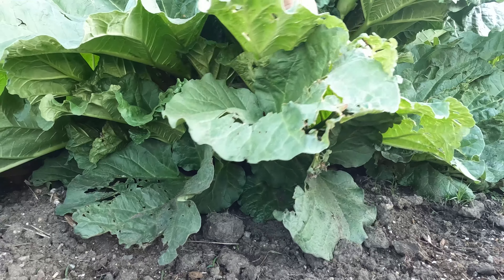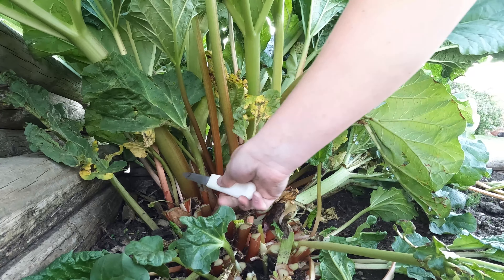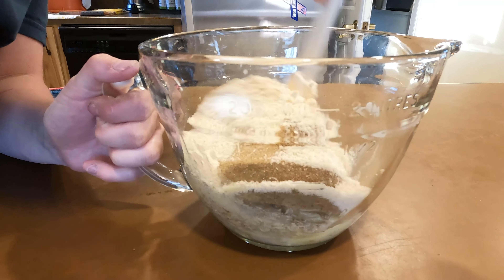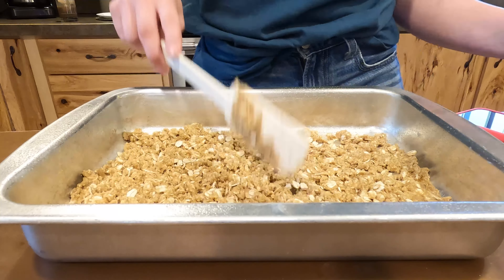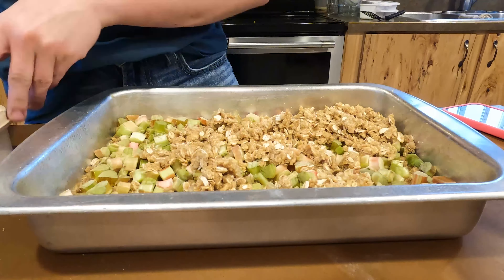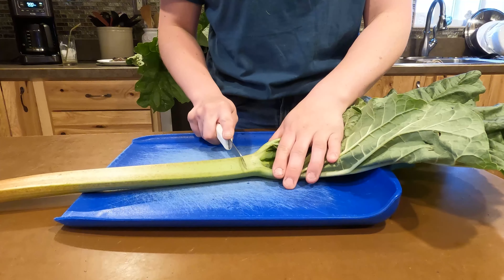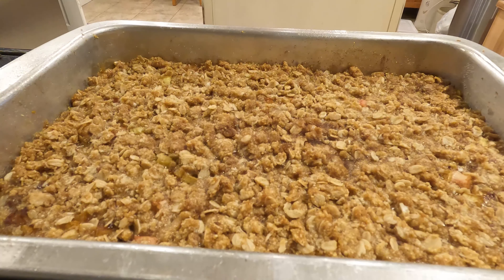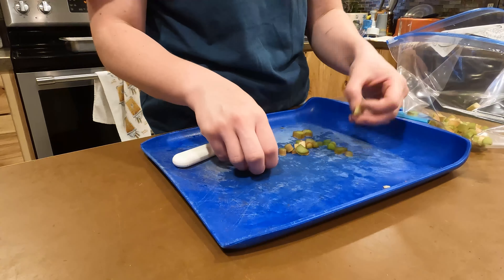Baking A Rhubarb Crisp!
Hey guys! I hope that you enjoyed this video! I hope that you're all enjoying these more daily vlogs!